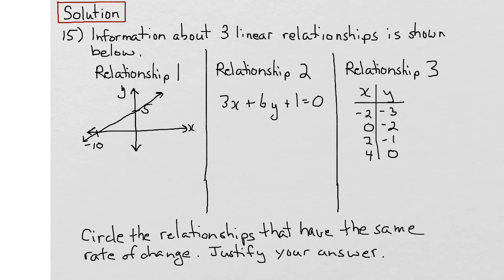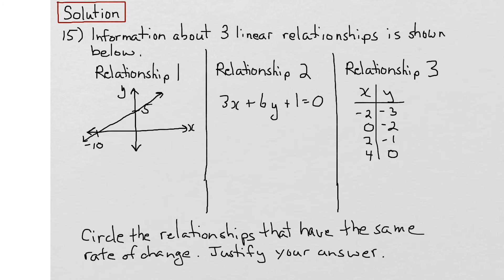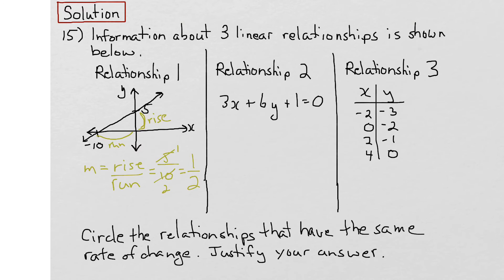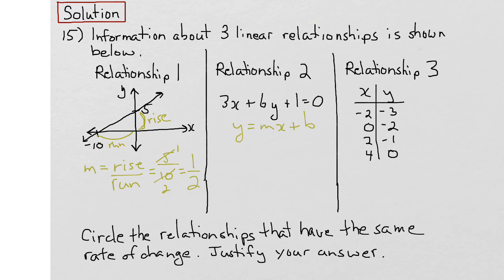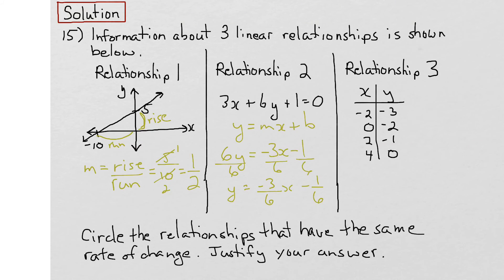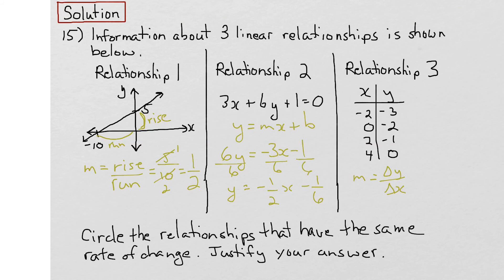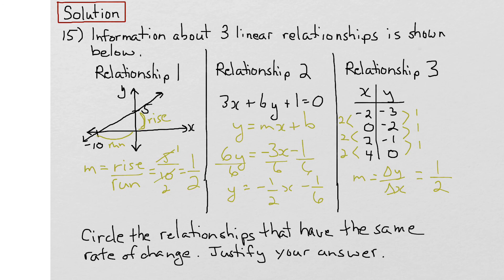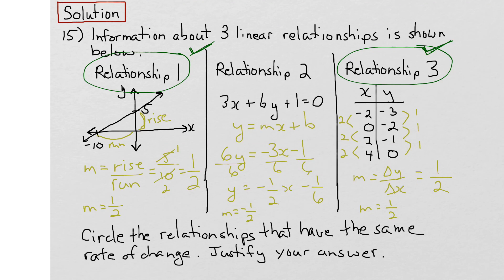EQAO Grade 9 Academic Math 2015 Open Response Question 15 Solution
This video shows the solution to Question 15 of the 2015 EQAO Grade 9 Academic Assessment of Mathematics. Question 15 assesses the following expectation: determine values of a linear relation by using a table of values, by using the equation of the relation, and by interpolating or extrapolating from the graph of the relation.